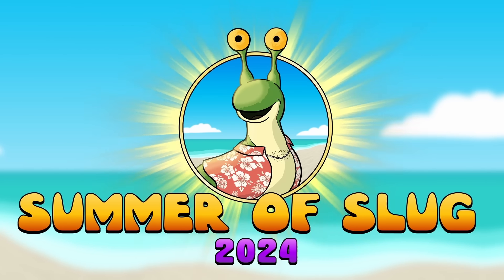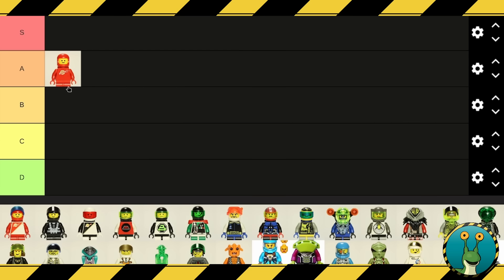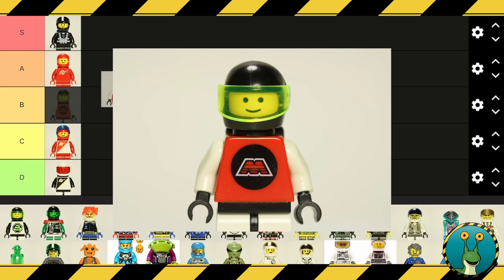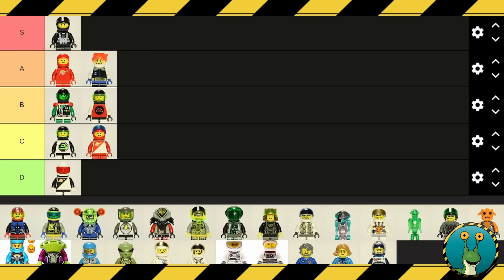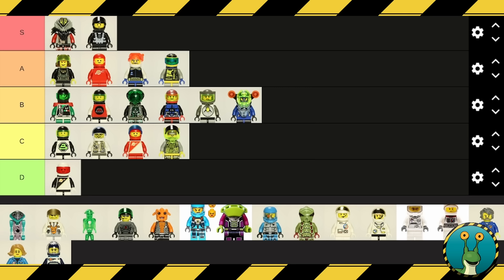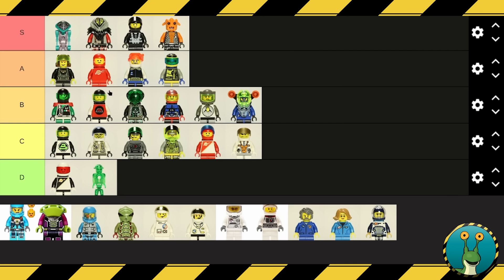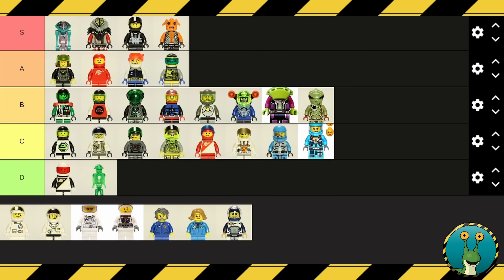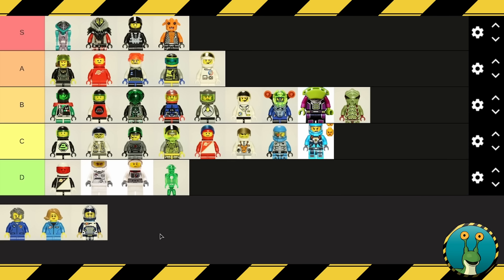Tier Ranking LEGO Space Minifigures w/ R.R. Slugger!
It's the Summer Of Slug! BUT, it only happens with your support!

I used and the photos linked above to make this list!

CHAPTERS:
0:00 Intro
2:48 Classic Space
3:46 Futuron
4:39 Blacktron
5:26 Space Police 1
6:30 M:Tron
7:38 Blacktron 2
8:53 Space Police 2
10:35 Ice Planet 2002
11:29 Spyrius
12:24 Unitron
13:23 Aquazone
14:50 Exploriens
16:15 UFO
17:44 RoboForce
19:04 Insectoids
21:21 Rock Raiders
25:15 Life On Mars (astronauts)
27:00 Life On Mars (martians)
28:10 Mars Mission (astronauts)
29:52 Mars Mission (aliens)
31:39 Space Police 3 (cops)
34:14 Space Police 3 (aliens)
35:54 Alien Conquest (troopers)
37:44 Alien Conquest (aliens)
38:28 Galaxy Squad (troopers)
39:51 Galaxy Squad (aliens)
41:09 LEGO Space vs LEGO In Space
42:45 Launch Command
43:55 Space Port
45:22 LEGO City Space (2011 & 2015)
46:48 LEGO City Space (2019)
49:11 LEGO City Space (2022)
51:05 LEGO City Space (2024)
53:49 Final Evaluation
1:01:38 Outro

Keep in mind that anything sent my way is considered to be a donation and is not expected to be returned:

R.R. Slugger
Calgary PO South
Alberta, Canada
T2H 2H5

Looking for the tunes used in this video?

As always, I create all of the photography and stop motion animation you see in these videos. Brett creates all of the original artwork.